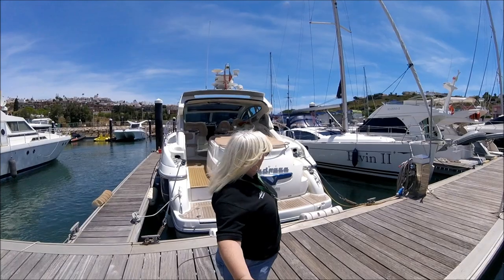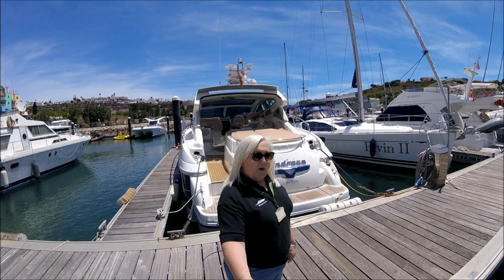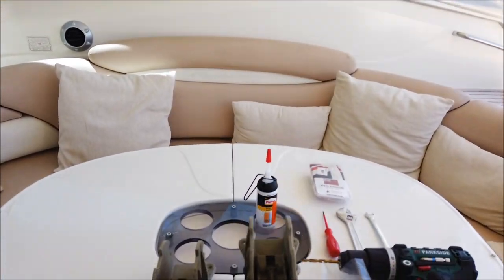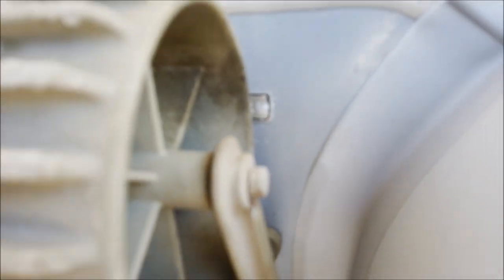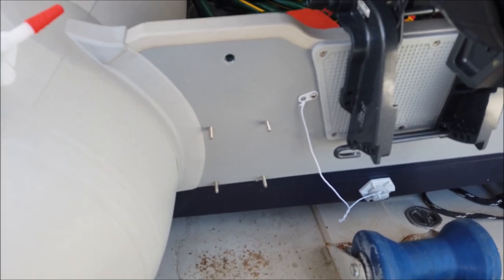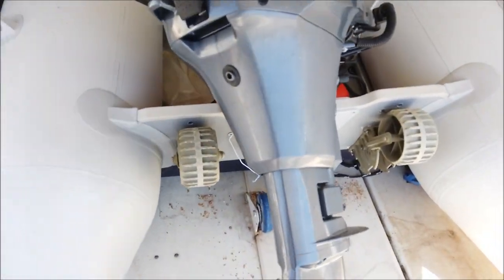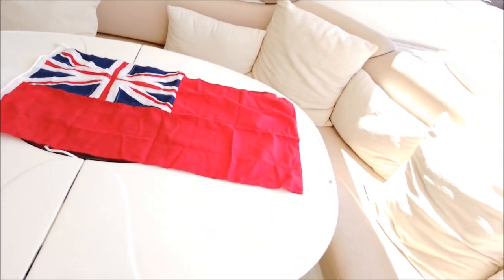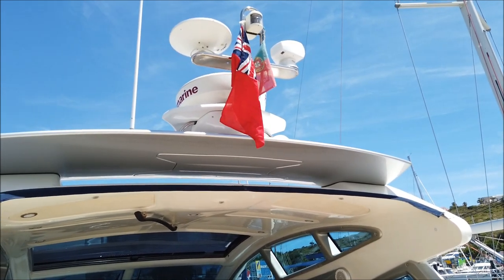Fitting Wheels On A Boat!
Carrying out a couple of pre-season jobs ready for a week of cruising